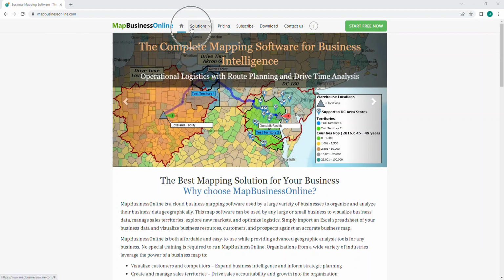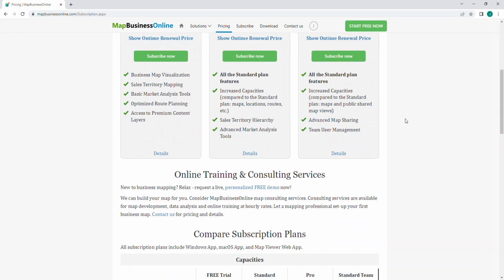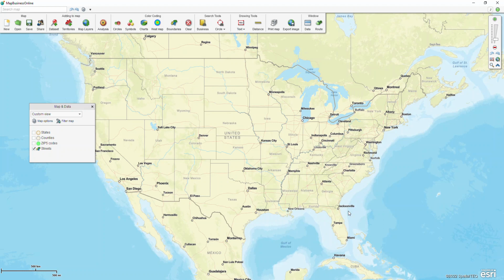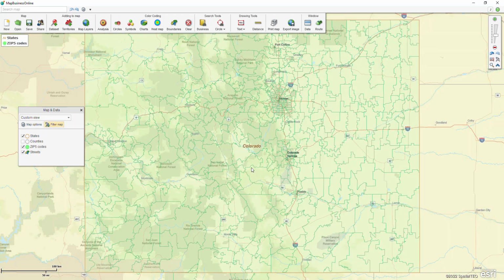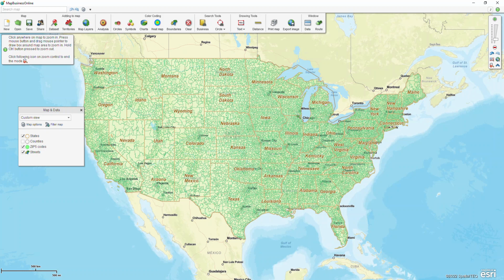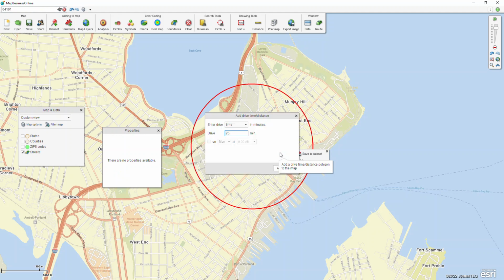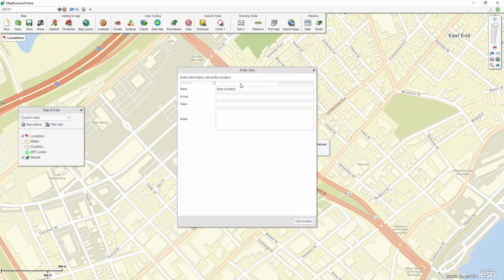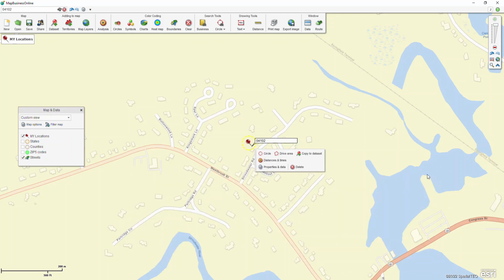Getting Started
This video is for new users to show you around the website, how to sign up for the trial and introductory features to get you up and running in MapBusinessOnline.

The Website: 0:11
Register for the free trial: 0:36
Download the App: 0:50
Pricing: 0:56
Help Page: 1:30
Welcome Screen: 2:00
Map & Data Box: 2:15
State Filter: 2:51
Zoom Tools: 3:12
Address Bar: 4:33
Circles and Drivetimes: 4:51
Save Locations: 5:55